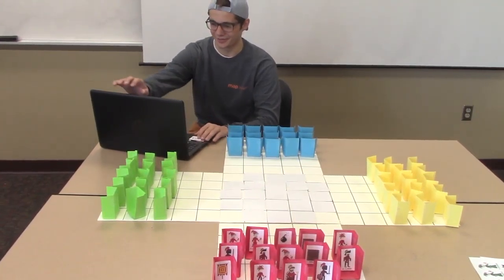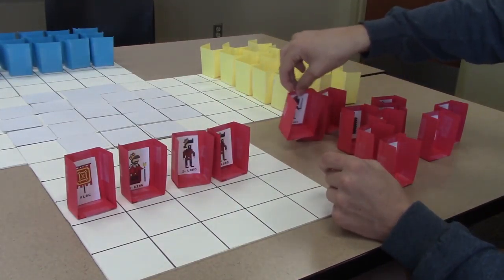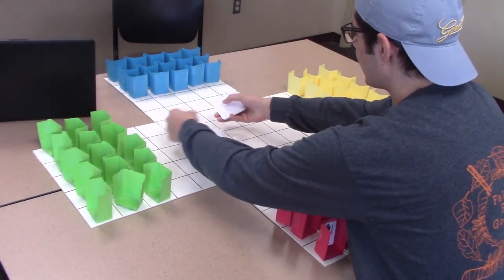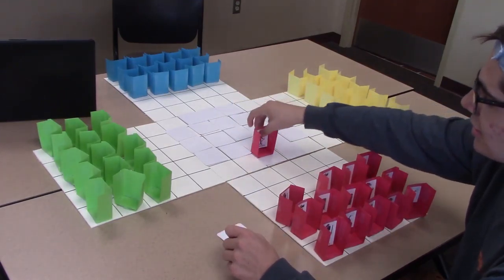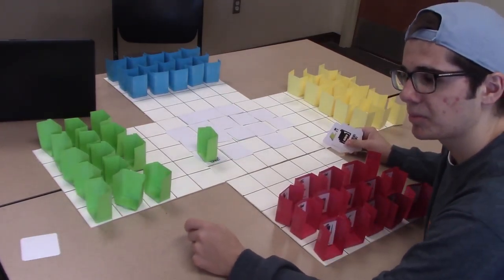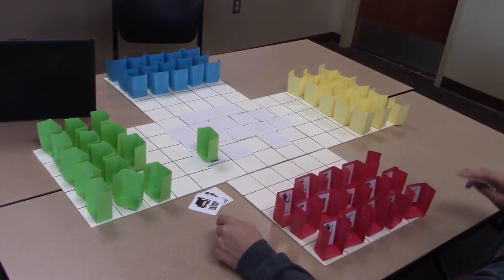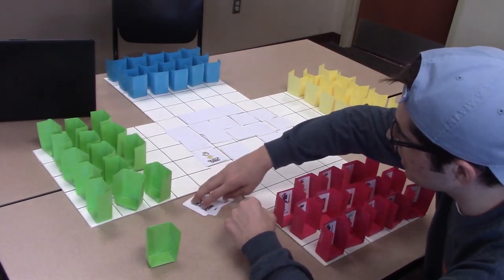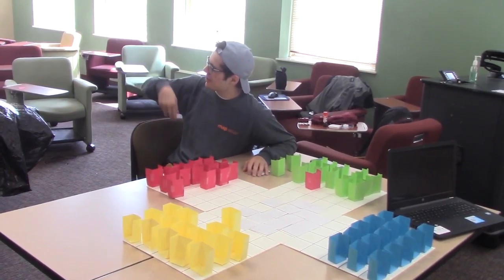IMS 212 How To Play: 8-bit Conqueror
Definitely “Not” Stratego was our prototype name.  It has now been changed to 8-bit Conqueror.